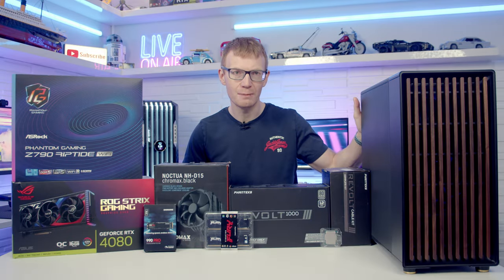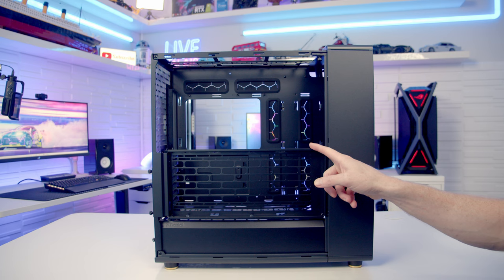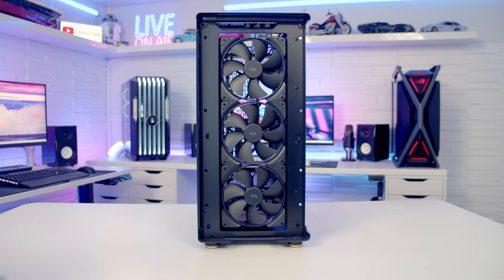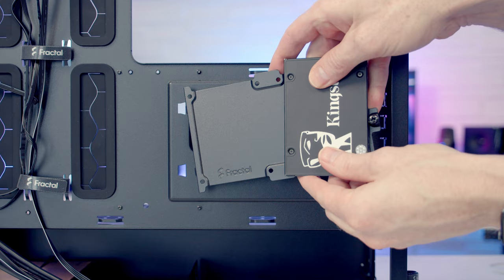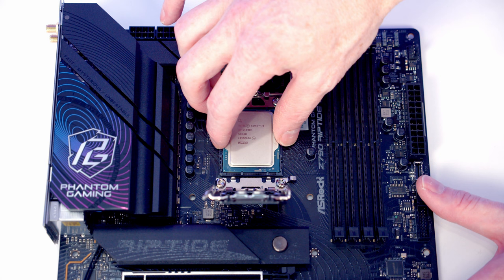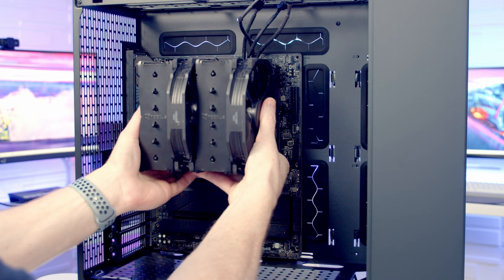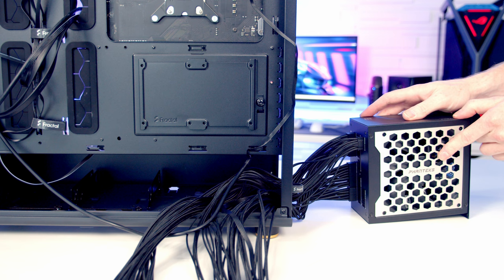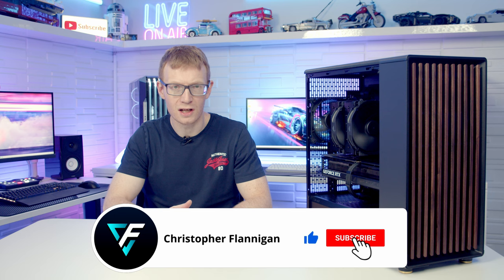Fractal Design North XL Build - Step by Step Guide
A full step by step guide to building a PC in the Fractal Design North XL. This guide assumes no previous knowledge and is perfect for a first time PC builder. Links to parts used in the build are below.

00:00 The Parts
01:29 Preparing the Case
13:02 CPU Installation
13:43 M.2 SSD Installation
14:51 RAM Installation
15:13 CPU Cooler Installation
16:39 Motherboard Installation
17:16 Case Cable Installation
18:17 Case Fan Installation
19:21 Power Supply Installation
20:38 Graphics Card Installation
21:29 Cable Management
21:59 Complete Build Footage
22:51 Outro

• Fractal Design North XL
• Intel Core i9 14900K
• Noctua NH-D15 chromax.black
• Kingston FURY Beast DDR5 32GB (2x16GB) 5200MHz
• Samsung 990 PRO 2TB
• Phanteks Revolt 1000W 80 PLUS Platinum ATX 3.0 Power Supply
• ASUS ROG STRIX RTX 4080
• be quiet! Silent Wings 4 140mm
• Gelid Solutions GC-Extreme Thermal Paste

More photographs of the build can be seen a time-lapse of the build can be seen

Useful Links

Music
Midnight Rider - THE BIG LET DOWN